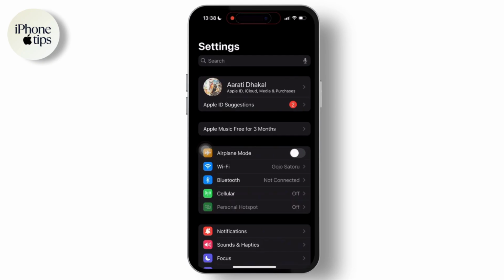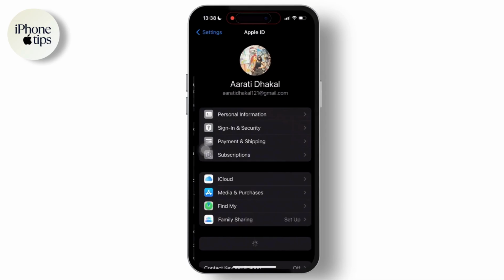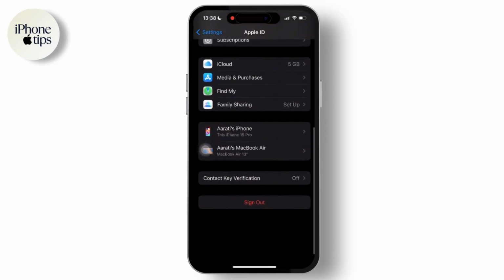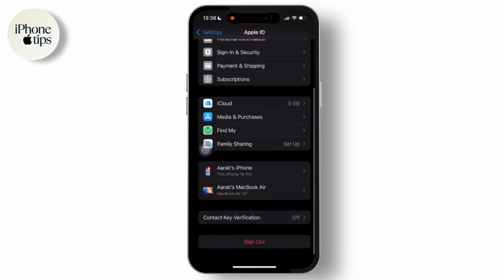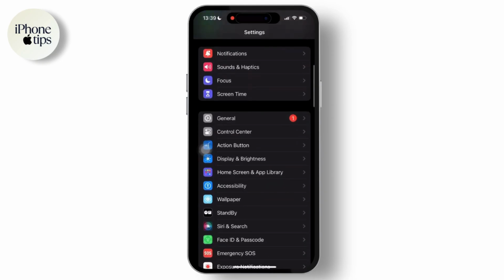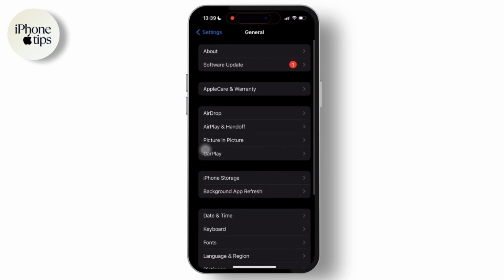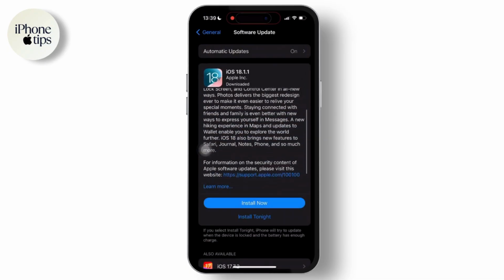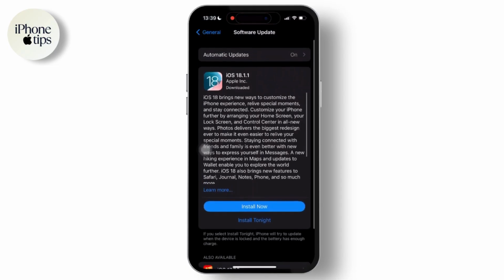How to Fix App Store Ask for Old Apple ID Password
In this video you will learn about How to Fix App Store Ask for Old Apple ID Password.

Is the App Store asking for your old Apple ID password and you can't remember it? This video will guide you through the steps to fix the issue and regain access to your account. Whether you're wondering, "Why is the App Store asking for my old Apple ID password?" or need help with resetting it, this tutorial has you covered. Learn how to resolve this problem quickly and easily so you can continue making purchases and downloading apps. Watch now to fix the App Store password issue!

Timestamps:

00:00 How to Fix App Store Ask for Old Apple ID Password
00:10 Why is the App Store Asking for My Old Apple ID Password?